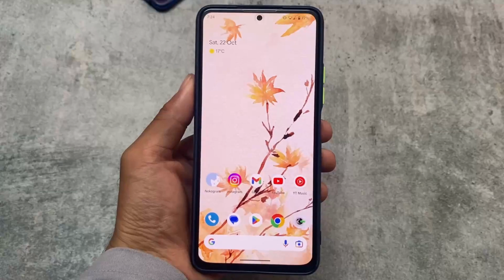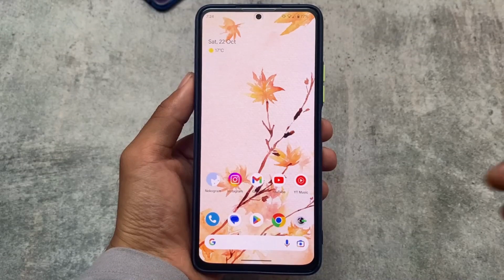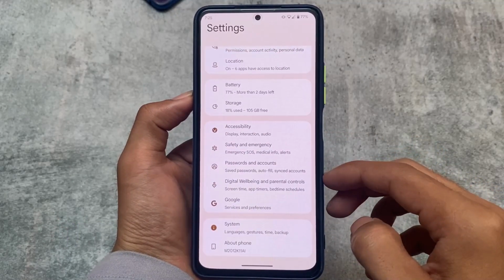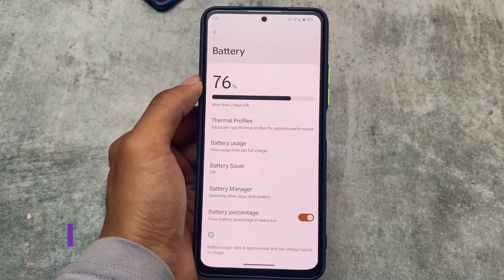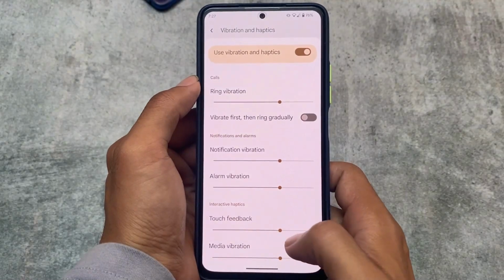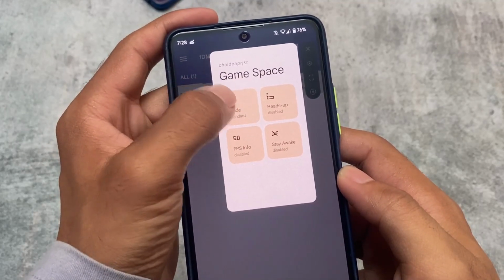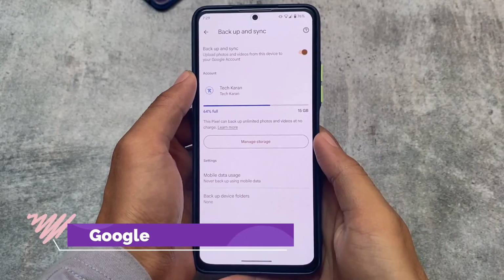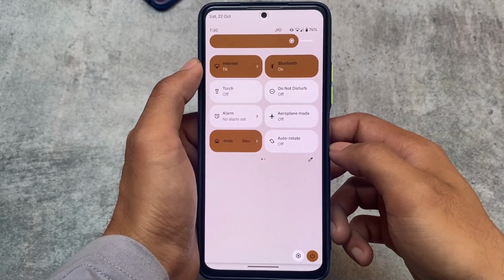Pure Stock ROM to try ? ETERNITY OS ANDROID 13 | A Nice Choice ?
Hey guys, What's Up? Everything is good I Hope. In this video, I'm gonna show you " Pure Stock ROM to try ? ETERNITY OS ANDROID 13 | A Nice Choice ? ". Make Sure to watch this video till the end to understand everything.

⚡️Chapters : [following video]

00:00 Intro
00:40 QS Panel
01:10 Settings UI
01:30 Gestures
01:55 Battery
02:25 Vibration
02:45 Gaming Mode
03:35 Safetynet
03:55 G Photos
04:25 Misc